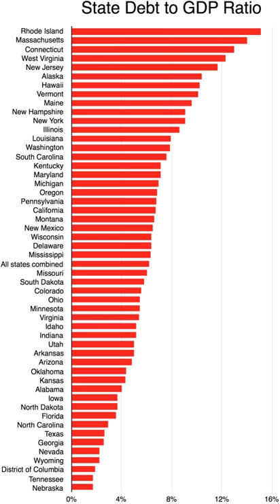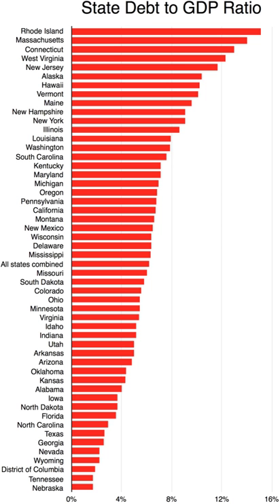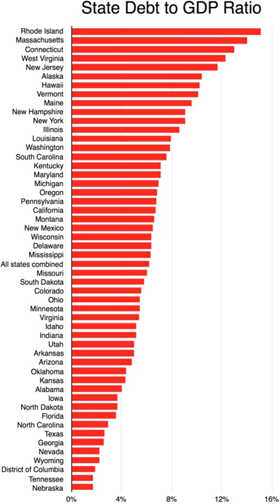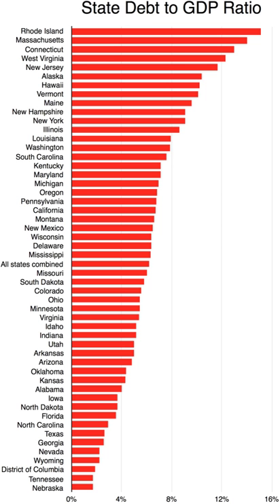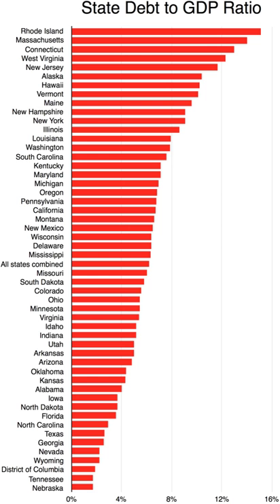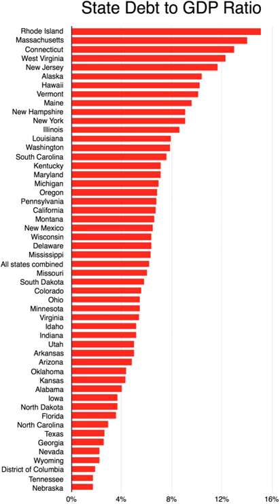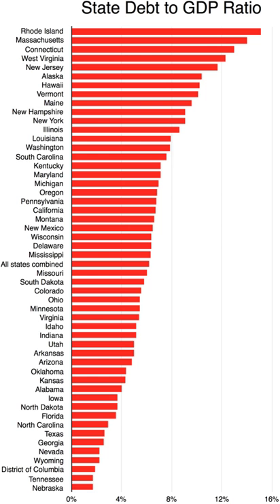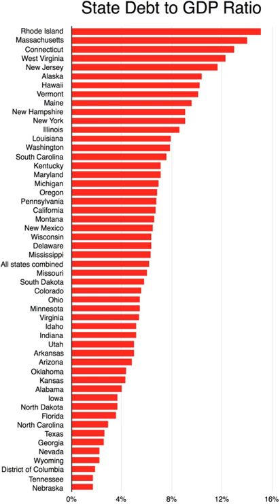State governments of the United States | Wikipedia audio article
This is an audio version of the Wikipedia Article:
State governments of the United States

- Socrates

SUMMARY
State governments of the United States are institutional units in the United States exercising some of the functions of government at a level below that of the federal government. Each state's government holds fiscal, legislative and executive authority over a defined geographic territory. The United States comprises 50 states: 13 that were already part of the United States at the time the present Constitution took effect in 1789, plus 37 that have been admitted since by Congress as authorized under Article IV, Section 3 of the Constitution.